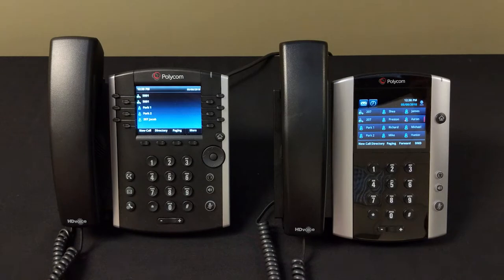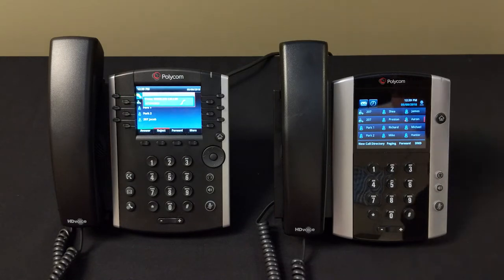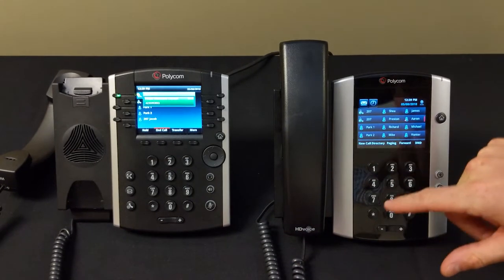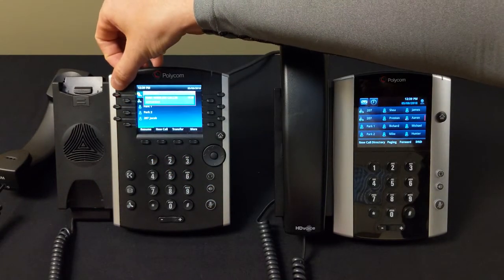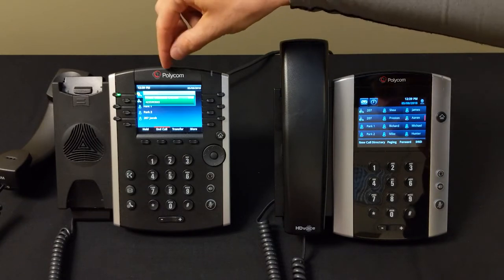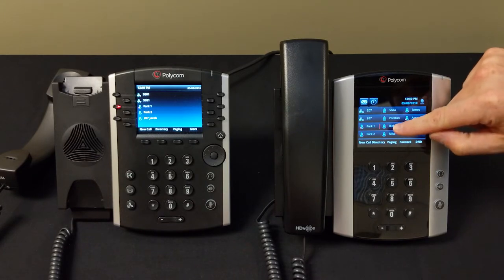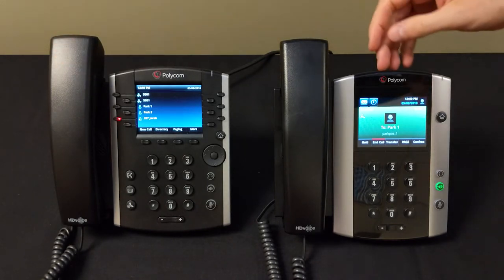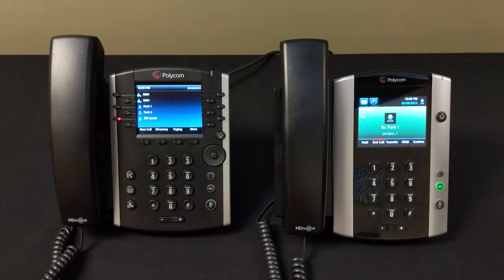Polycom Phone Training: Parking and Hold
In this video, we will be covering how to park and hold on the Polycom phone system.

KeyStone Solutions is a full-service Information Technology partner you can trust.
We have extensive experience leveraging fast and reliable IT Solutions to enhance your productivity and profitability.

We take the time to thoroughly understand your technology challenges.
Our services can then be tailored to meet your specific requirements.
We pride ourselves on delivering the right business outcomes that are affordable and reliable.